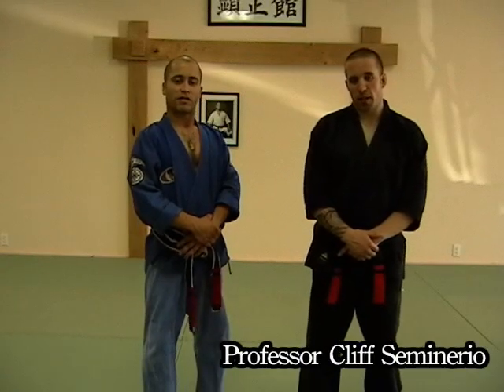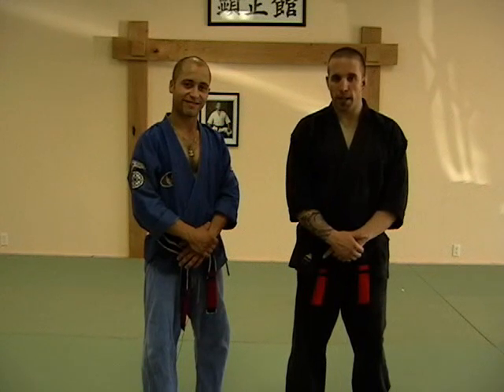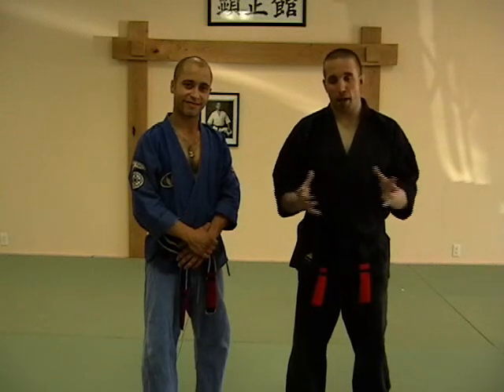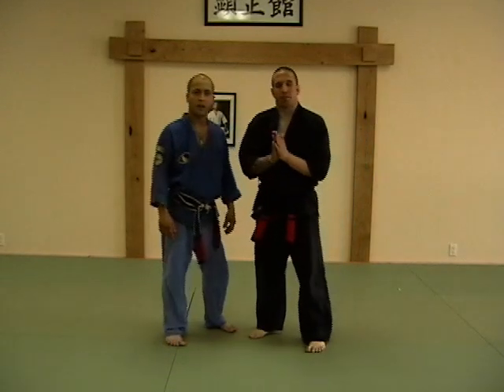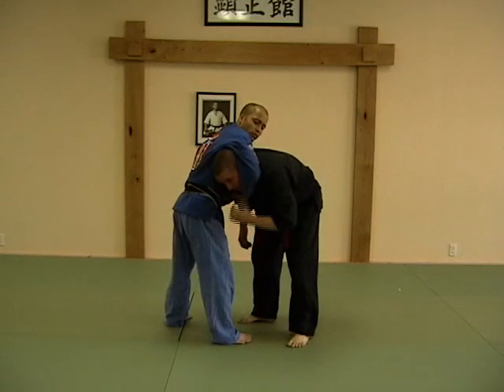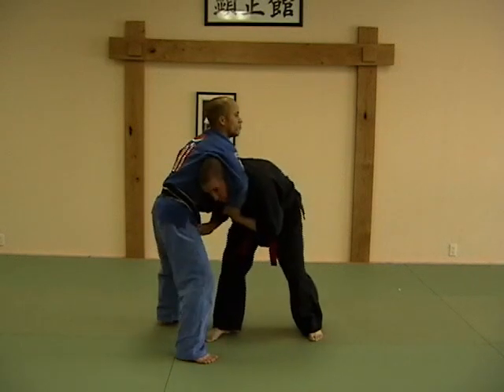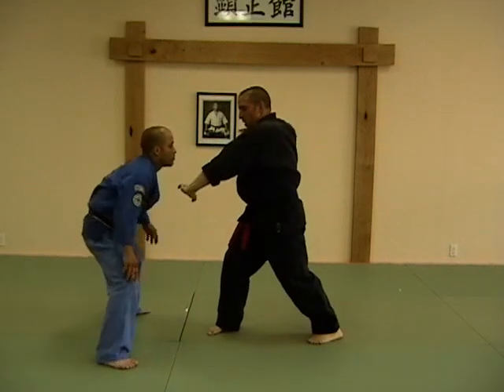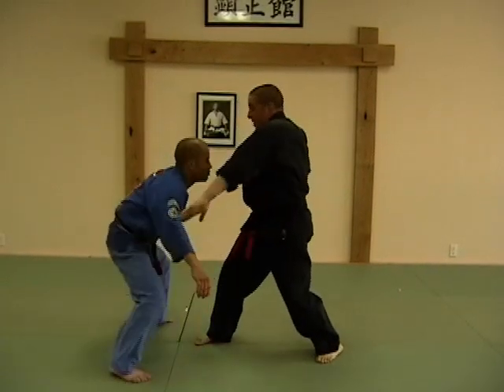CASA DE KENPO - ORANGE BELT - LOCKING HORNS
Ed Parker's American Kenpo - Orange Belt Techniques - LOCKING HORNS. Instructed by Casa De Kenpo which includes Professors Cliff Seminerio and Juan Serrano. These videos are availableas a quick reference/resource for students, especially those interested in learning them by the book. This is our attempt at an honest display of Ed Parker's American Kenpo.